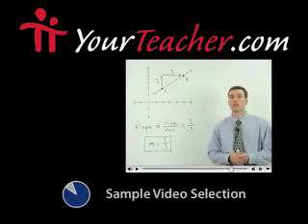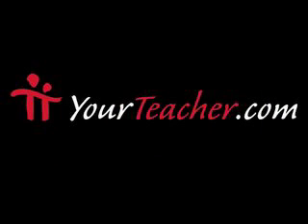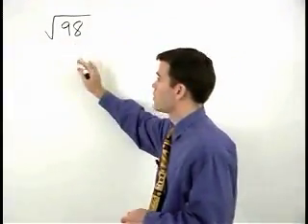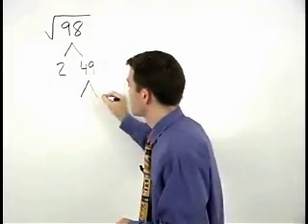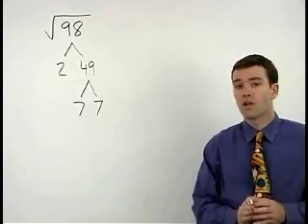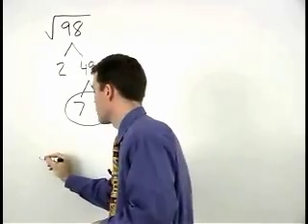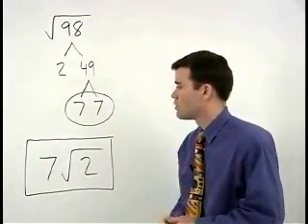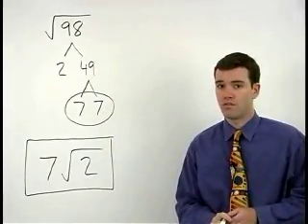Math CD Roms - MathHelp.com - 1000+ Online Math Lessons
MathHelp.com - now offers 1000+ online math lessons instead of math CD Roms. Your personal math teacher inside every lesson!